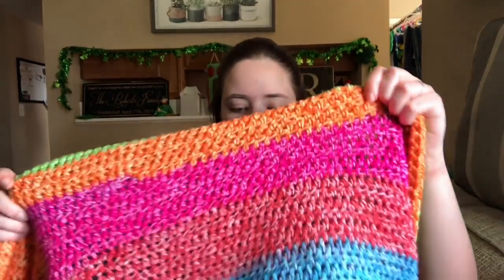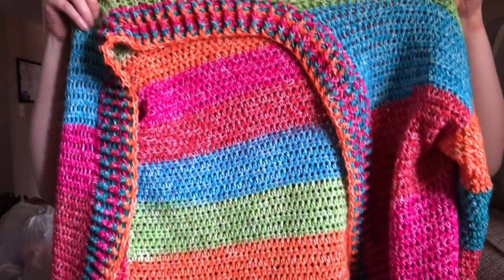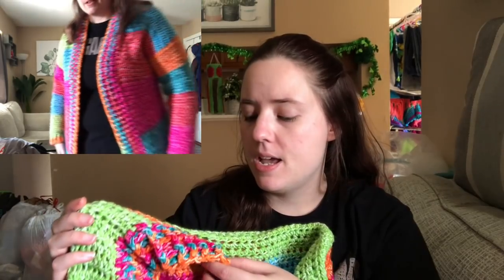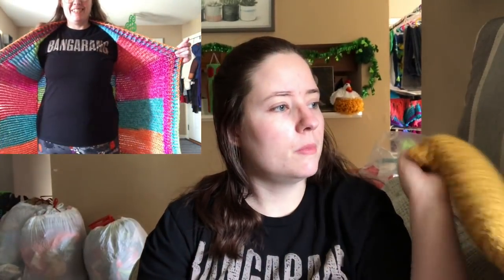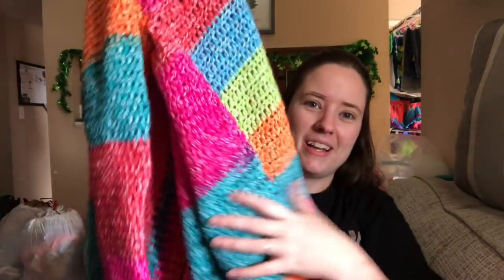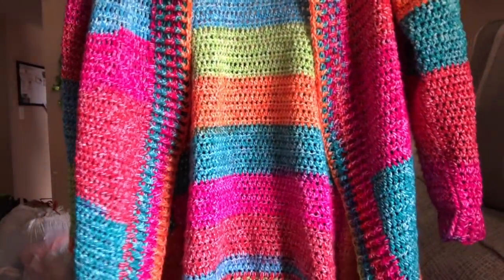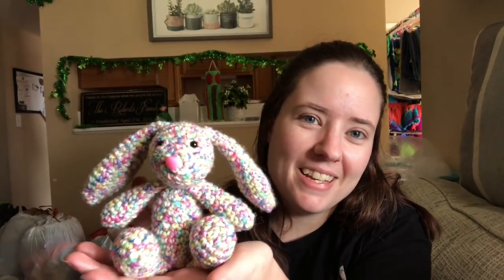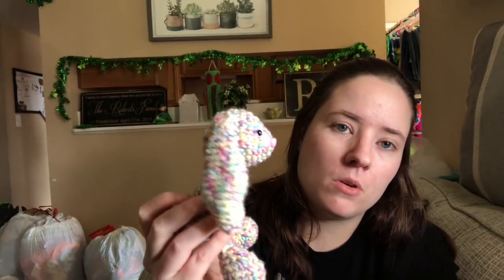No Catchy Name #139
St. Patrick's Day Cake

Happy Mail
Ella Roberts